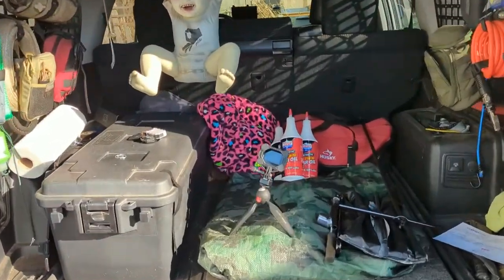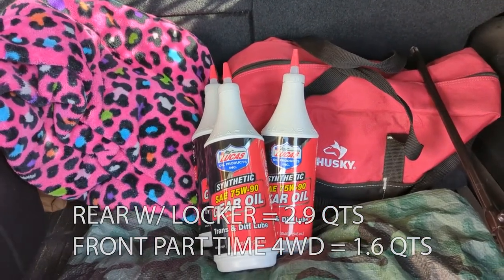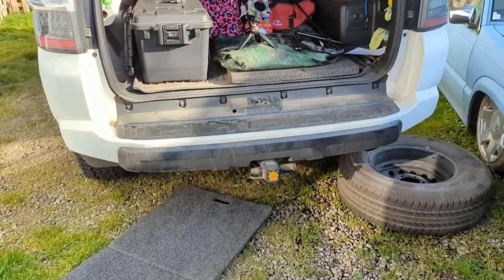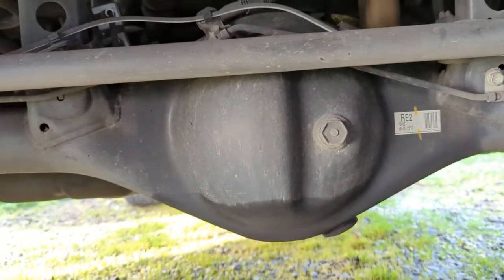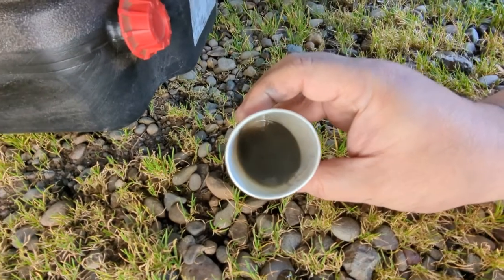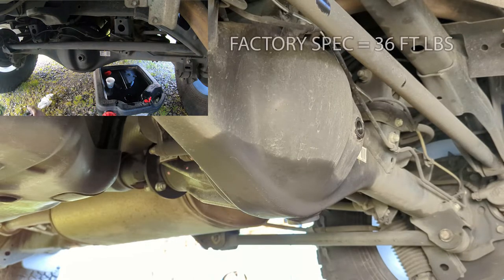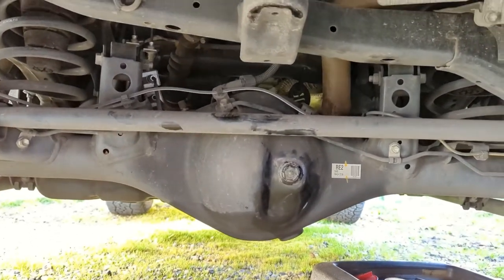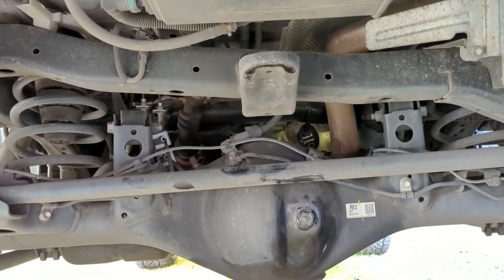Differential Fluid Change in my 5th Gen TRD Toyota 4Runner.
In this video I do a fluid change on the rear differential and show how easy it can be done in your driveway.

The rear diff takes 2.9 quarts of fluid if you have a locker. (2.7 quarts if you do not.)

The fill and drain plugs need to be torqued to 36 ft lbs on new crush washers.

Things you will need:

Fluid: I used Lucas 75w-90 GL-5 Synthetic Gear Oil

Gaskets (crush washers) 2ea - Toyota Part Number 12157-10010

24mm 6-point socket
Or
15/16” 6-point socket

Torque Wrench

- FuelPaX 4.5 Gallon Fuel Container (Removed)

- Dewalt Impact Driver
- ResqME Car Escape Tool